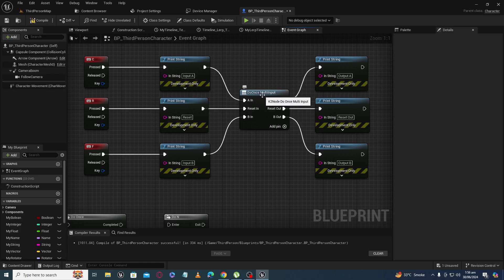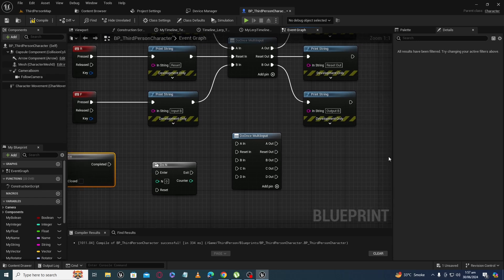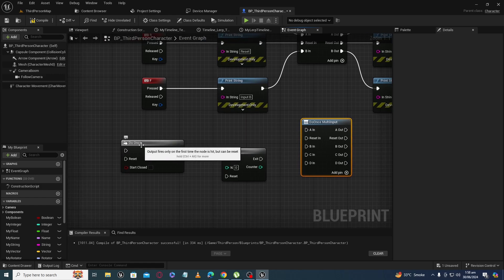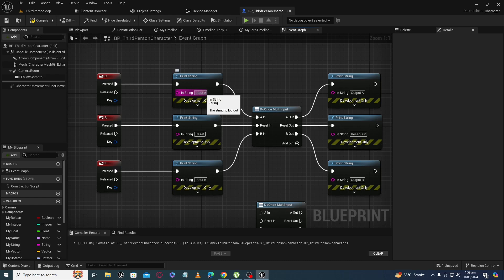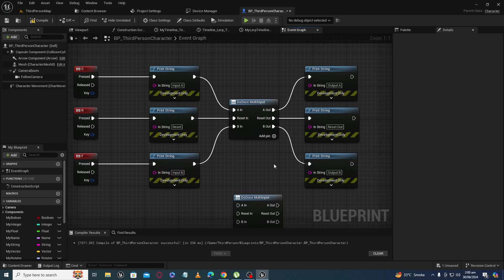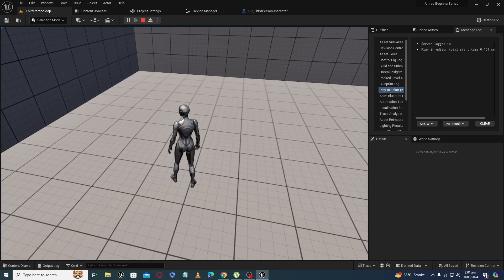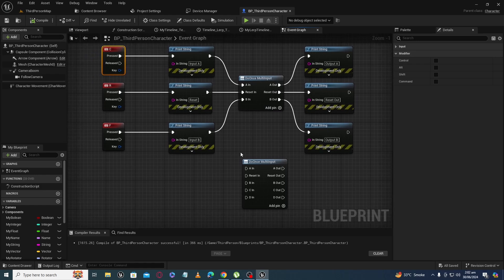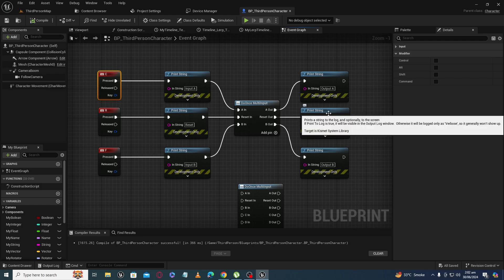What is Do Once Multi Input Node in Unreal Engine 5 | What is ... series Part 12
You will learn what is Do Once Multi Input Node in Unreal Engine. You can add multiple input/output pins in do once multi input node. Unreal Engine Do Once Multi Input node is used in many ways. Do Once Multi Input node unreal engine has two states open and close and you can reset the state of Do Once Multi Input Node using blueprints.

Unreal Engine 5 nodes explained in What is. in unreal engine 5 series. These Unreal Engine 5 nodes tutorial will give understanding of how unreal engine nodes are working and how and where to use them.

1. I am developing my stealth top down game. Here is the link to early development devlog
2. Unreal Engine Stealth AI Template demo
4. Unreal Engine Stealth Ai Template for sale.